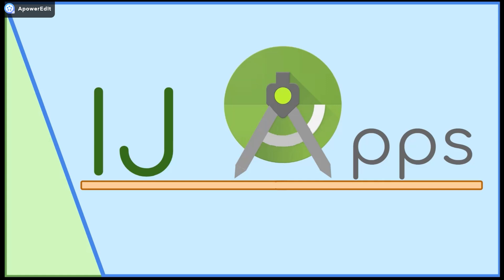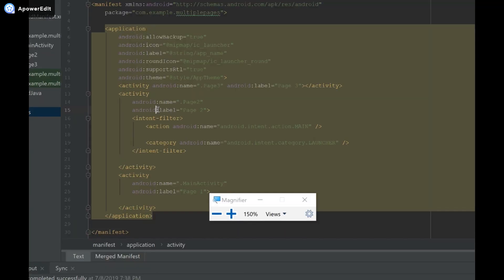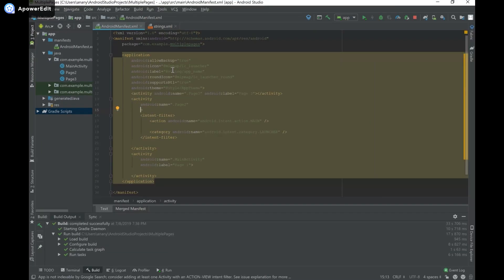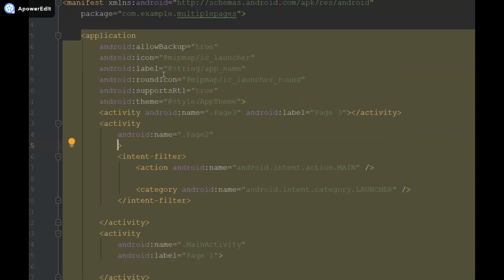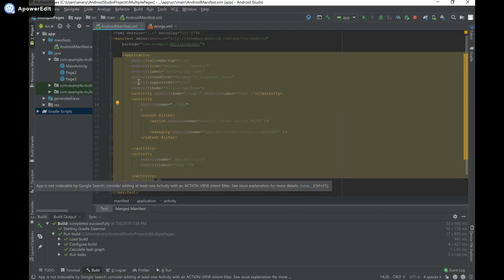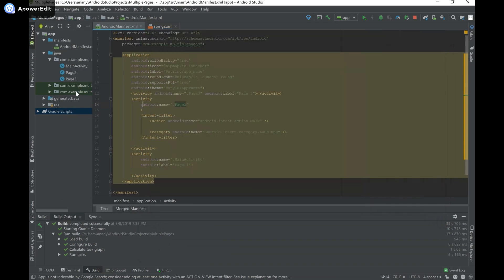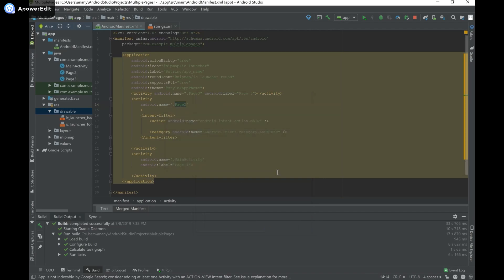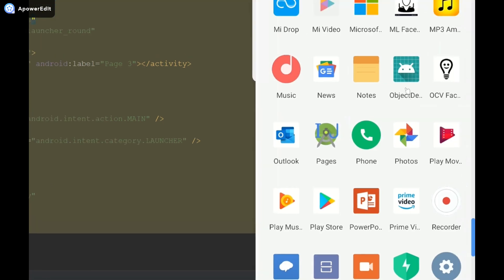Changing App Name and Icon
In this video, I cover how to change the name and icon of your app that appears on users' phones when they go to launch it.

Intro/Extro Track: